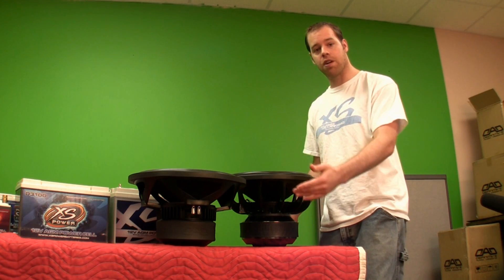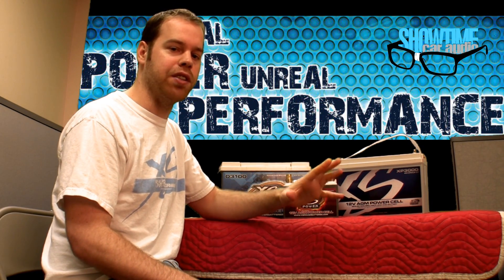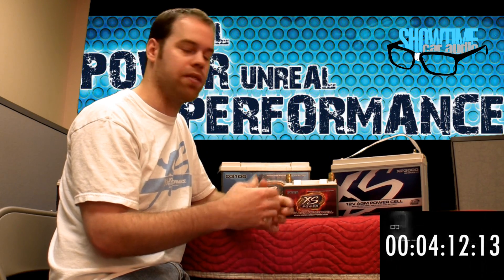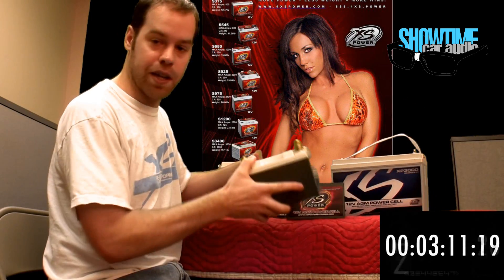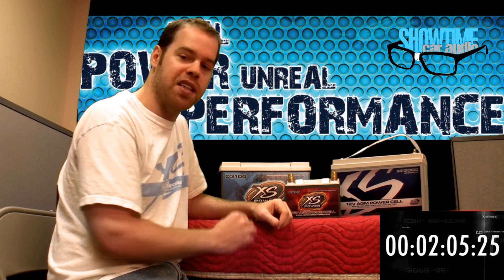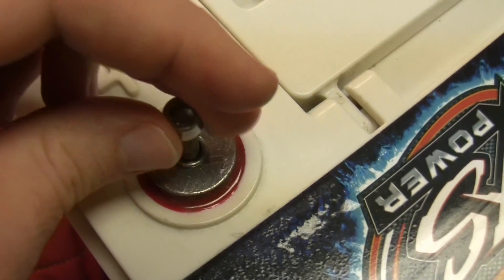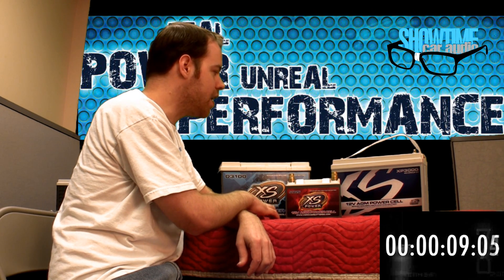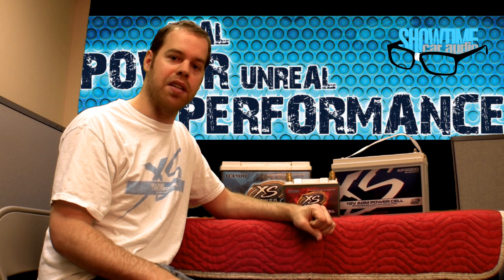Showtime Electronics- What is a Battery Featuring XS Power!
Car batteries are made up of lead plates. Ed Lester explains how the quality of this lead and the way they are constructed determines the power and quality of the battery. Learn how batteries work and learn the difference between the 3 types of XS Power Batteries. V